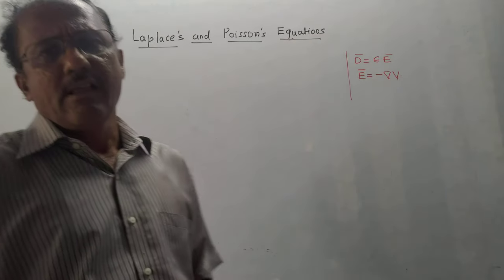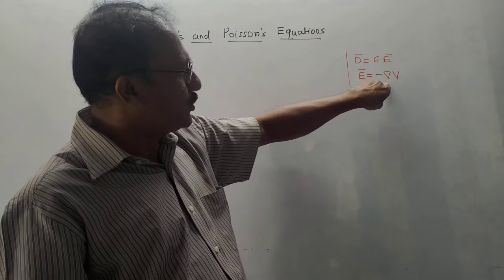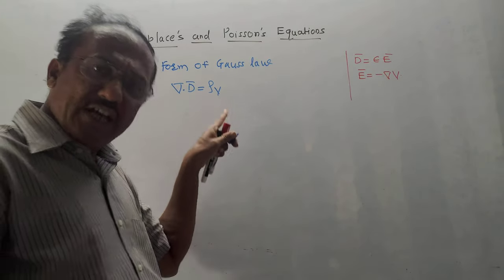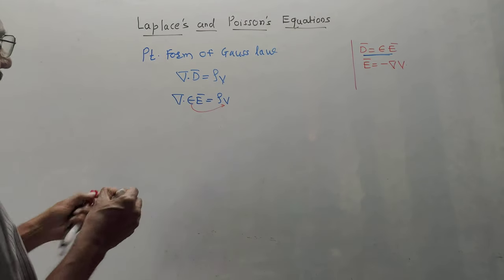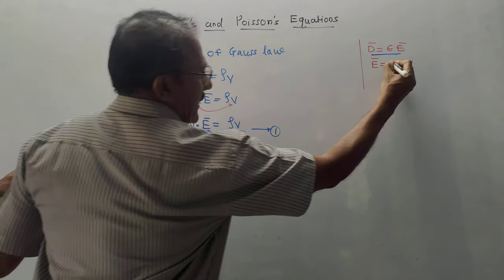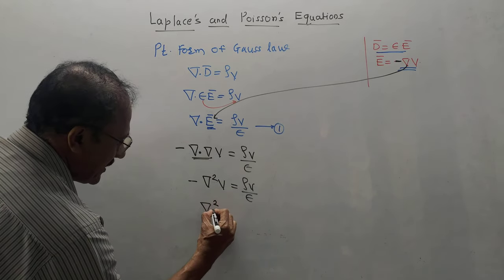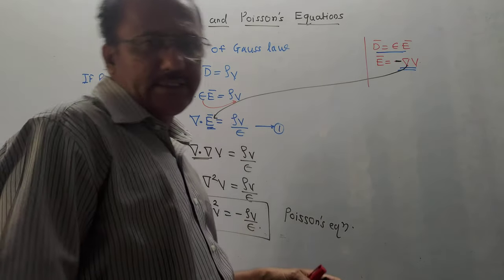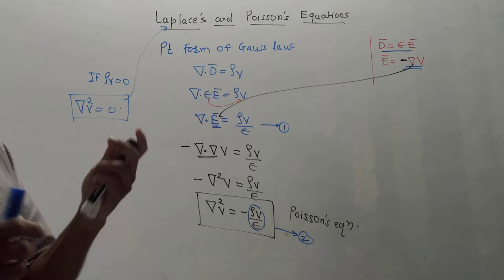LAPLACE AND POISSON'S EQUATIONS (derivation)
This video will provide the simplest technique to derive the LAPLACE AND POISSON'S EQUATION.

EFT UNIT-3